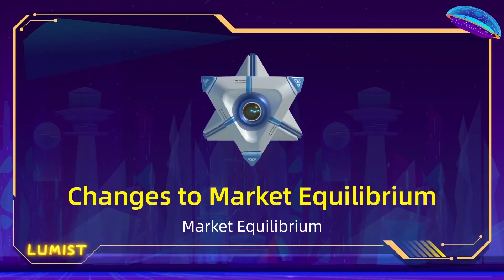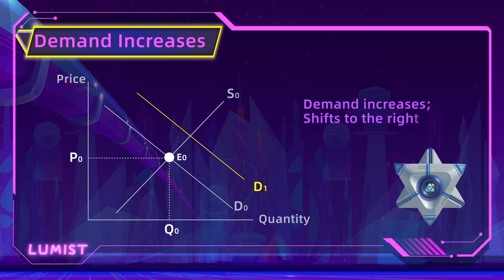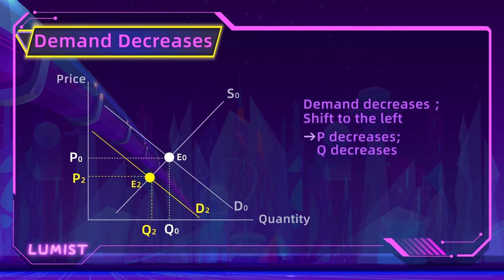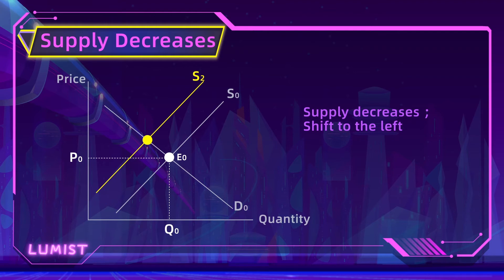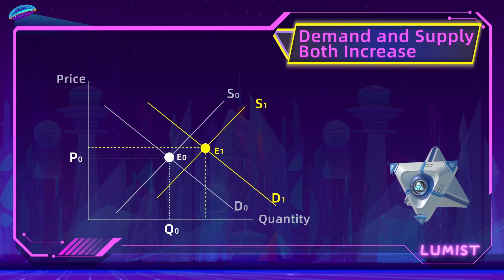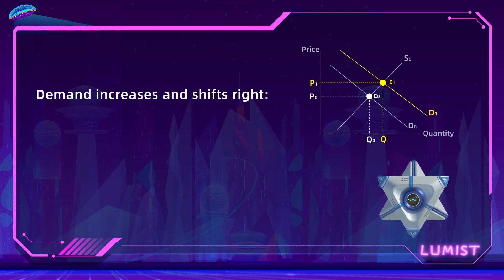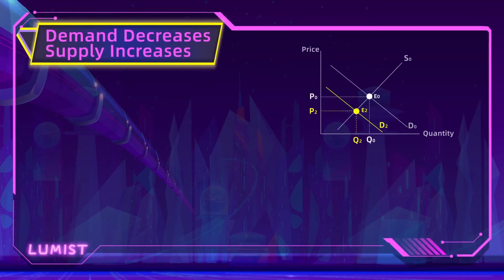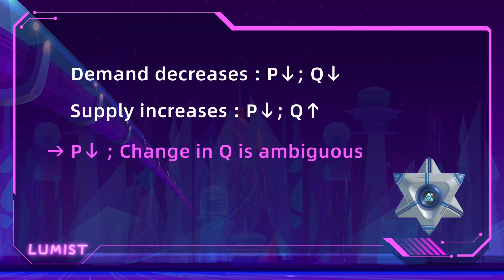The ONLY video about Changes to Market Equilibrium you will need to see | Microeconomics Lumist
This course allows you to quickly understand the shifts in Demand & Supply Curves
Through this course, you can gain：
1.When only demand or supply changes, changes in price and quantity could be determined clearly.
2.When both demand and supply change, changes in price or quantity could be ambiguous.

Want to learn more courses?
Need to find answers quickly?
Don’t worry, you can find these in Lumist

Download Lumist now:
Google Play: